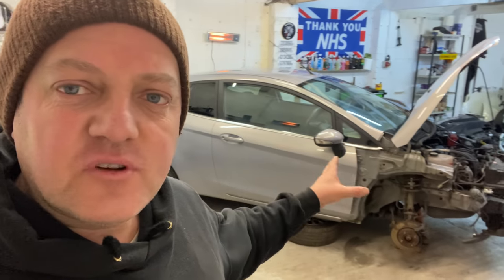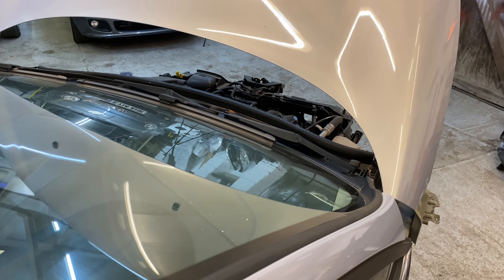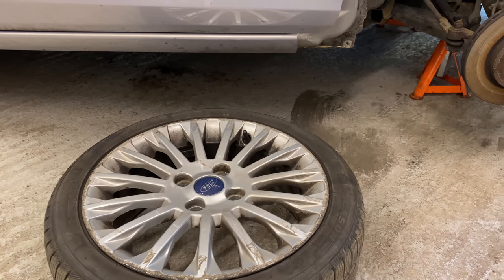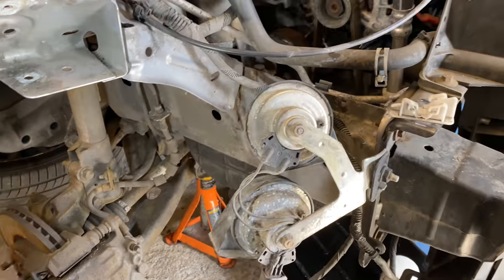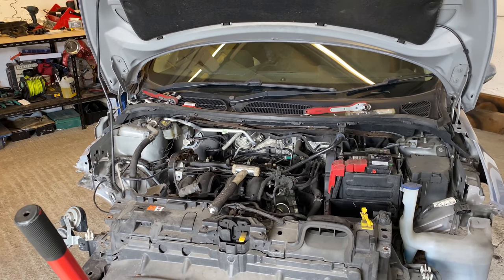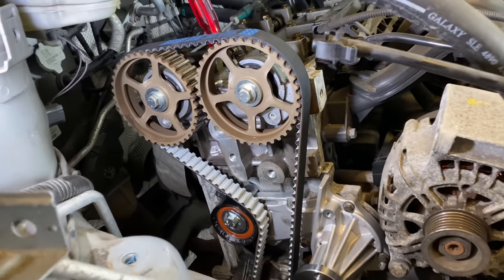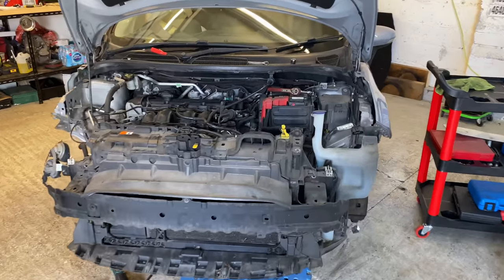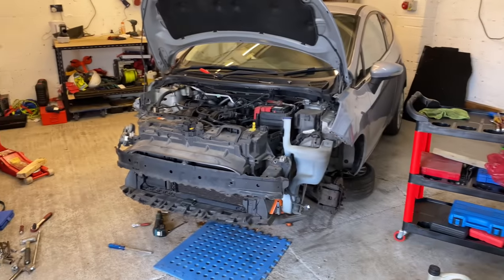FORD FIESTA TITANIUM 1.4 CAT N SALVAGE REBUILD PT 2 (CAM BELT )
Hi welcome
This episode i make a start on the engine side of this build i change a lot of parts but I'm a lot happier definitely needed to be done thanks for watching